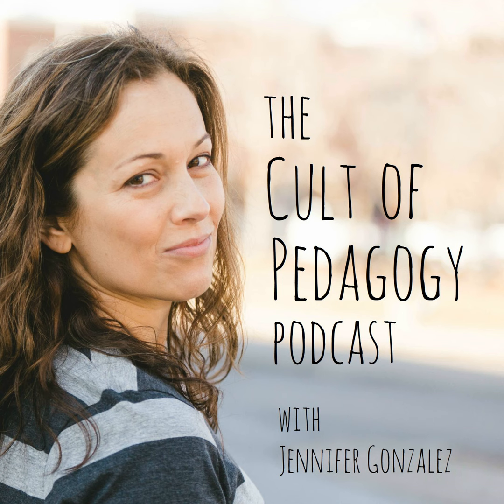7: Should You Give Timed Math Tests?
When she gives her son timed math tests, a homeschooling mom notices his anxiety and wonders if she's taking the right approach. I pull together some research and some real teacher responses to answer her question.